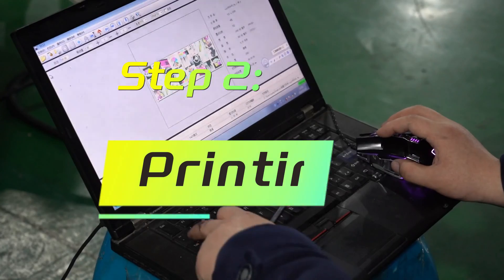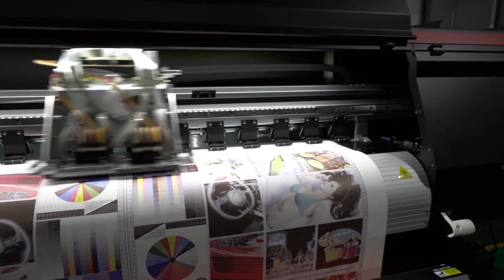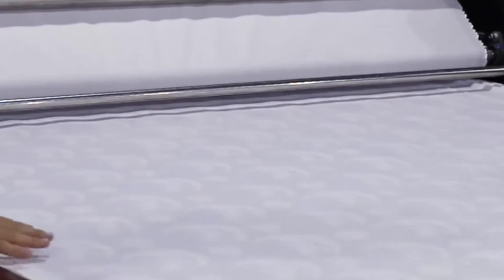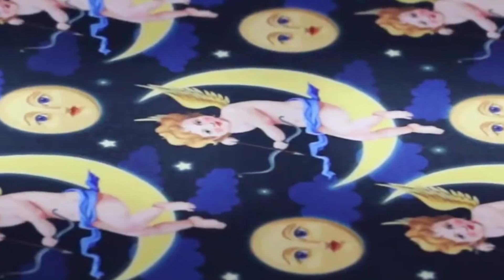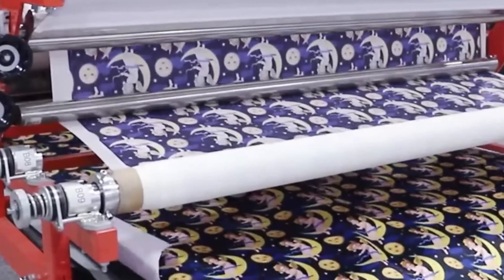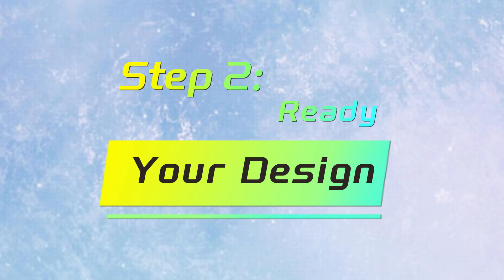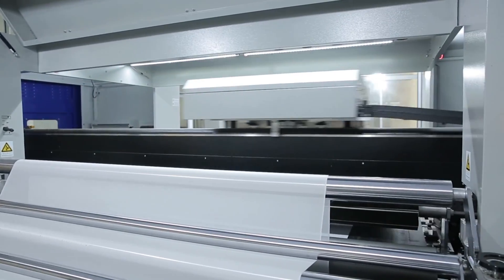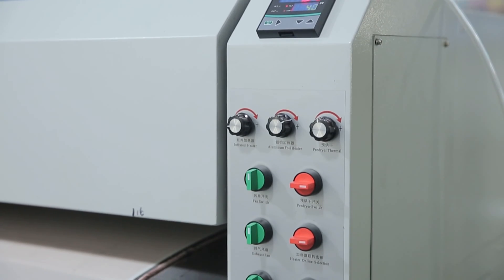Step-by-Step Guide to Digital Textile Printing: Sublimation Printing and Direct Fabric Printing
Digital printing is a modern printing technology that uses computer-controlled printers to print patterns directly on fabrics. This printing technology can achieve high-resolution patterns, rich colors and fine details, and can be printed on different types of textiles, such as cotton, silk and polyester. Due to the flexibility and efficiency of digital printing, it is widely used in various fields such as fashion, home decoration, and advertising. At the same time, digital printing also has environmental advantages because it can reduce the generation of waste liquid and waste materials, which is in line with the concept of sustainable development.

0:00 what is Digital Textile Printing
01:14 How Sublimation Digital Printing Works？
02:33 How DirectDigital Printing Works?
04:10 Type of  inks used in Digital Textile Printing

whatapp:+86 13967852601